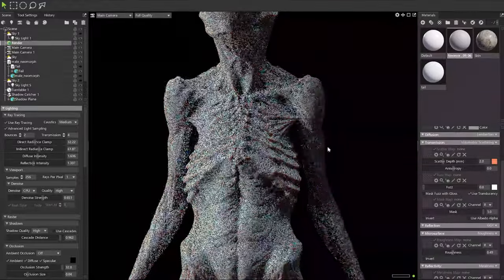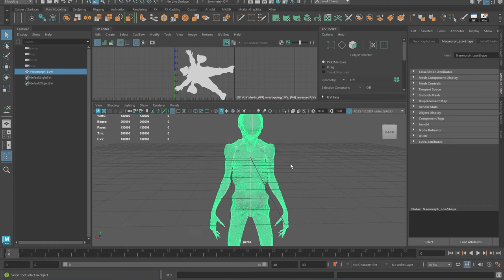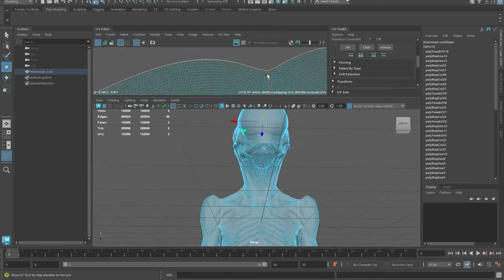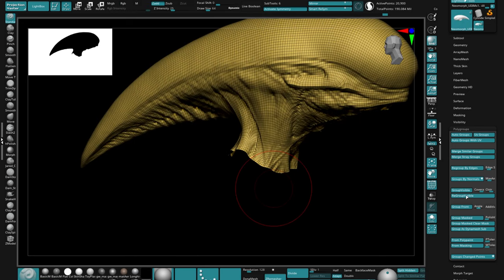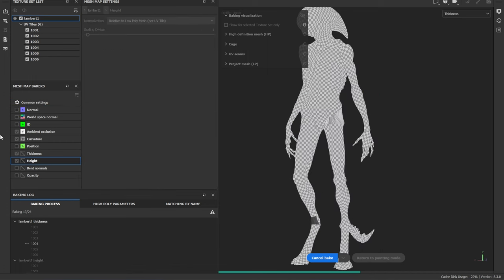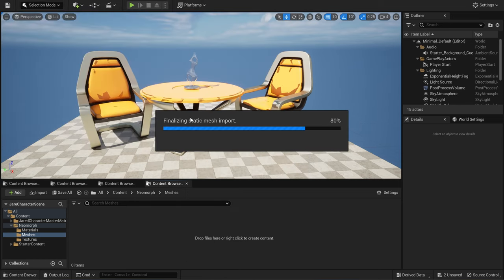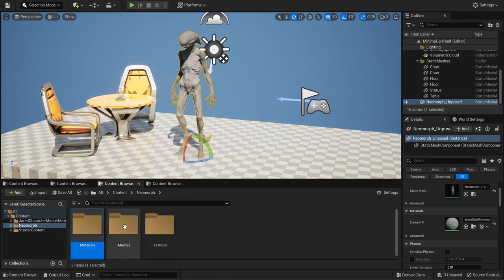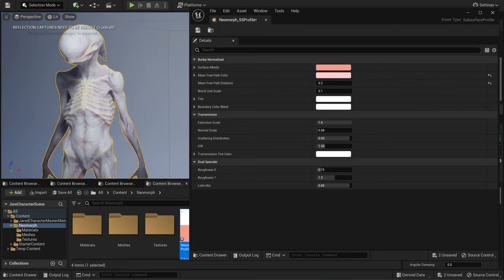HOW to Make UDIMS for UNREAL ENGINE